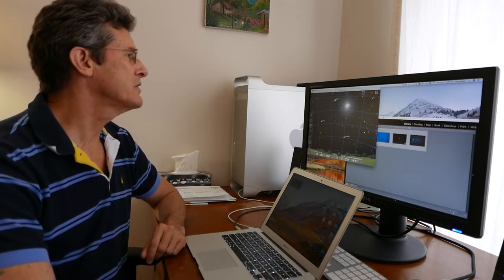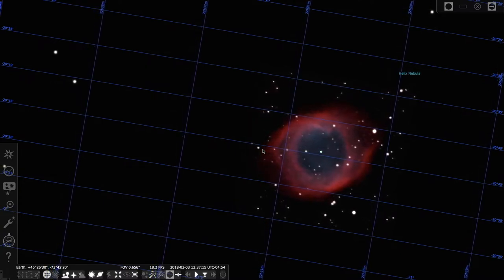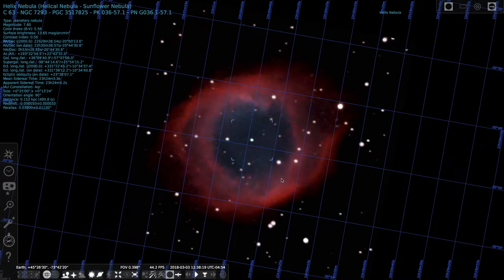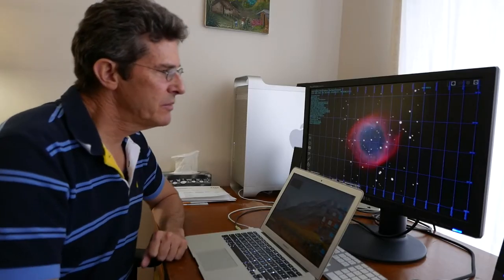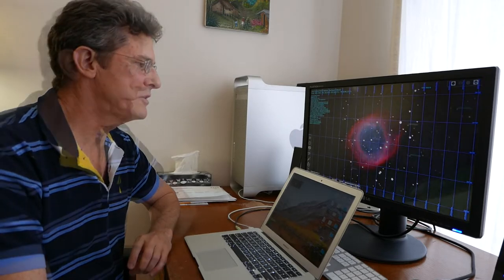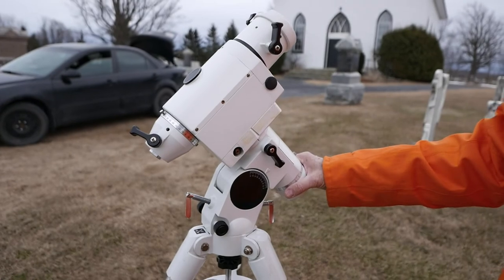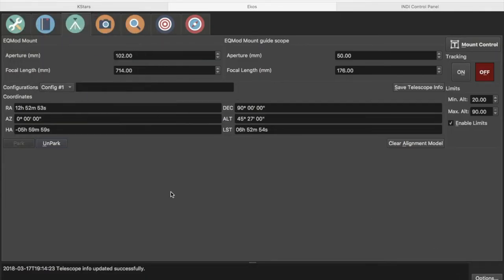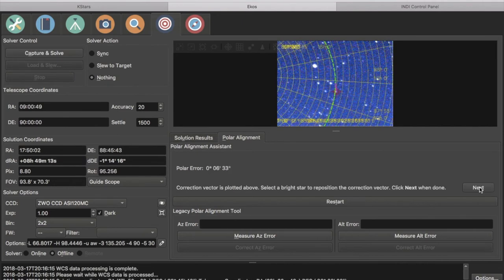Polar Alignment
This video was made for an exhibition but here it is for my first YouTube video! :-)